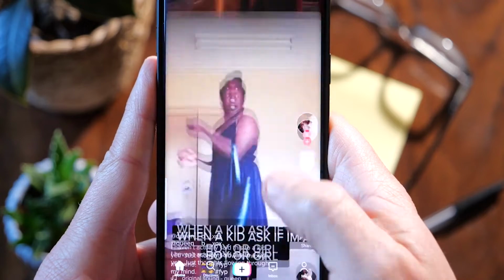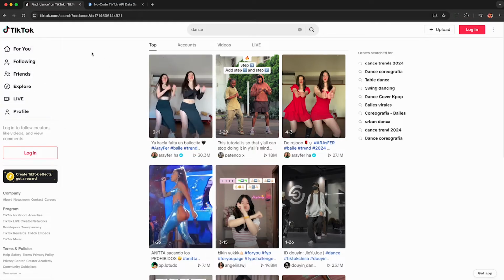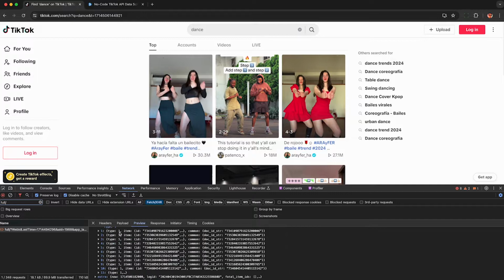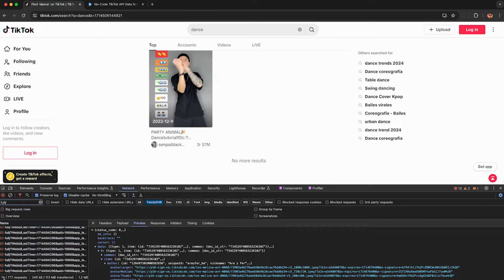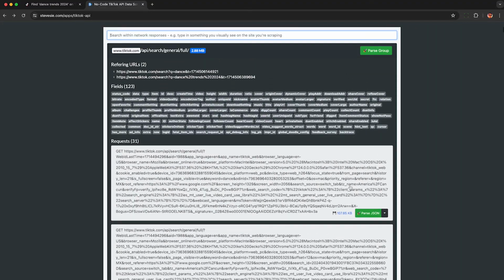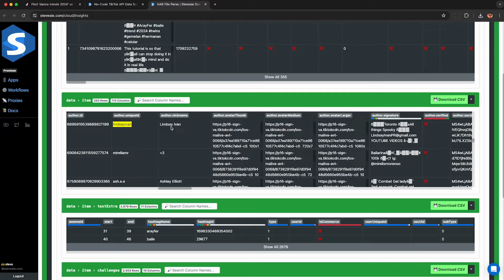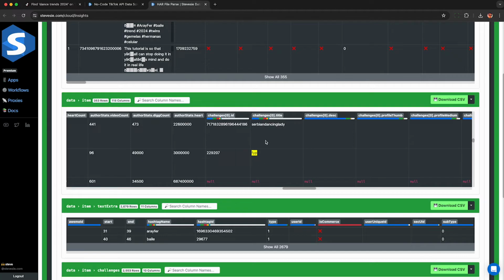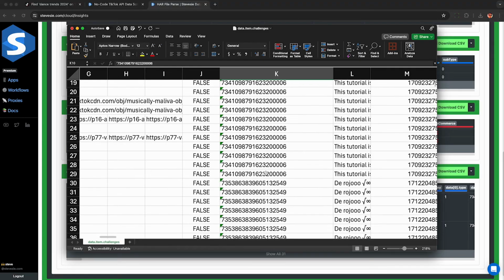No-Code TikTok API Search Results Scraping with HAR Files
If you need to scrape TikTok for specific niches, influencers or videos, the search feature can be a great place to start.

0:00 Scraping TikTok Search Results
0:50 Record Network Traffic from TikTok
2:30 Export a & Parse a HAR File
3:35 Scraped TikTok Data Walkthrough